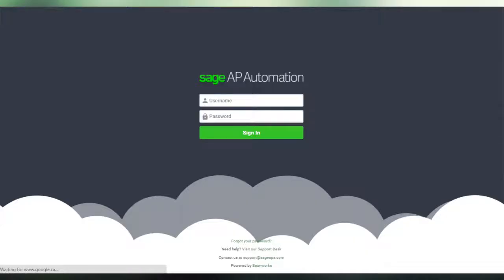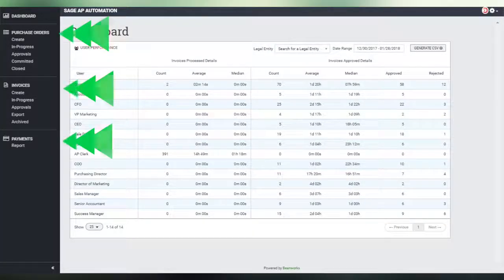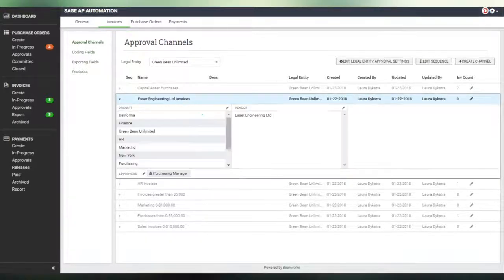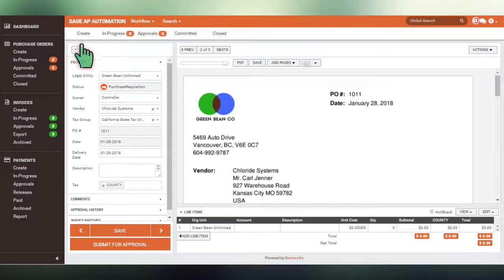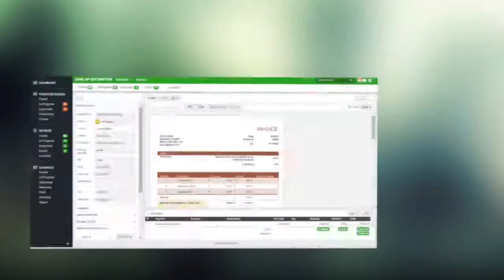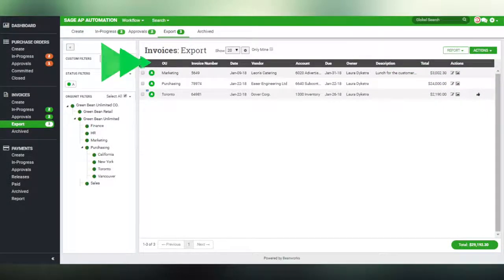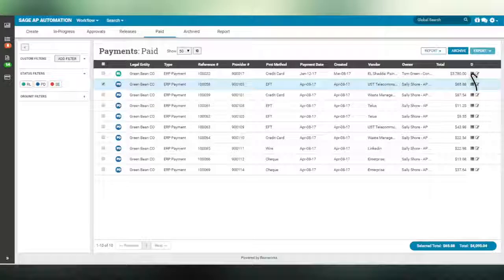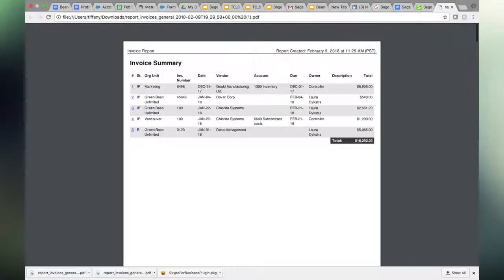Sage Accounts Payable Automation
Sage AP Automation for Sage 100, Sage 300, Sage Enterprise Management (Sage X3)